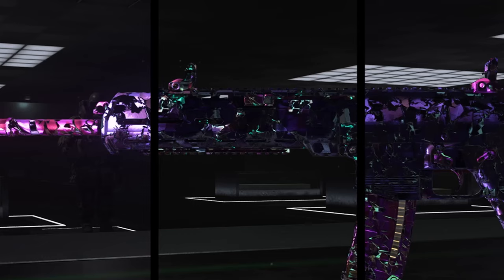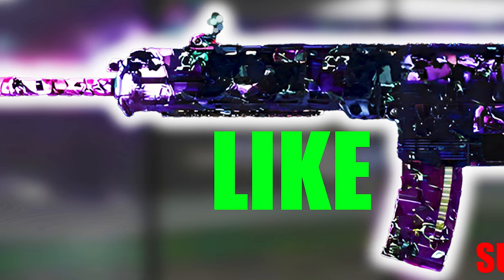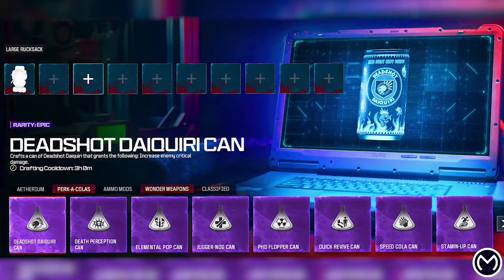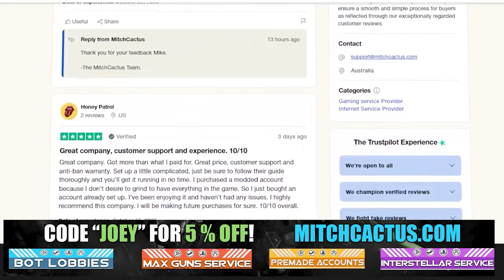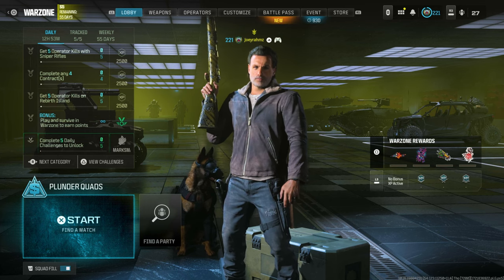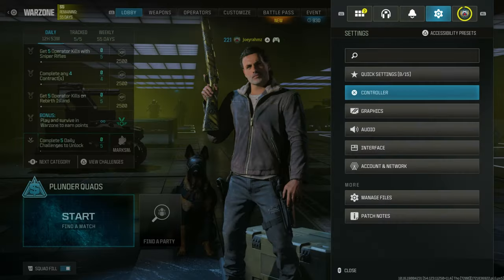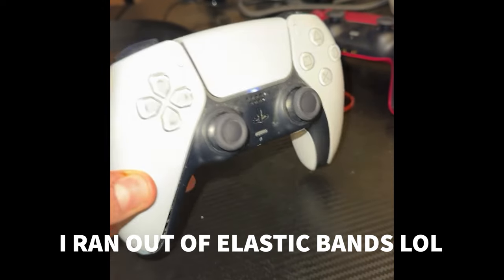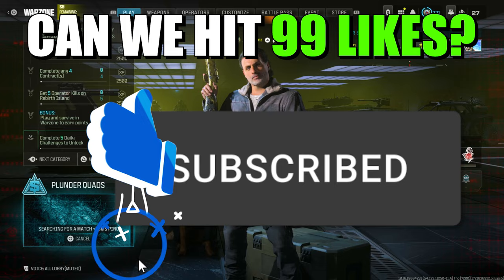DO THIS ASAP...MERCURY UNLOCK GLITCH *Season 5* CAMO GLITCH PC/XBOX/PS5 (MW3 GLITCHES, MW3 GLITCHES)